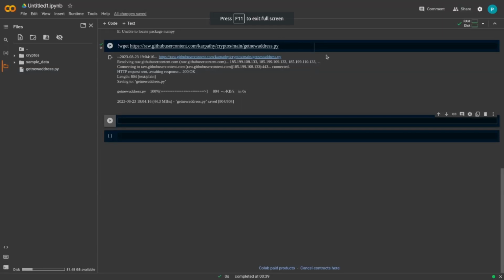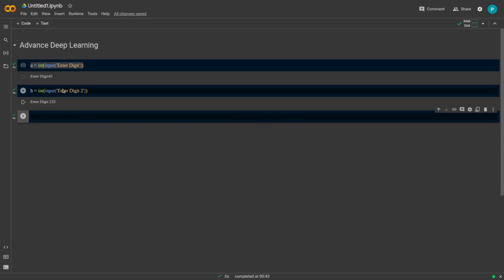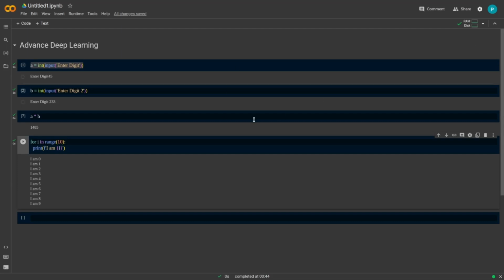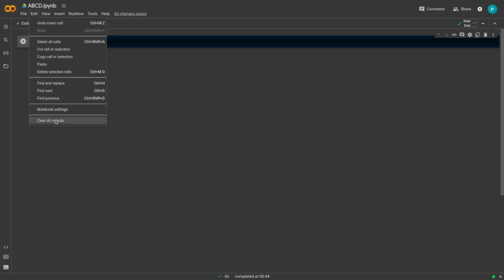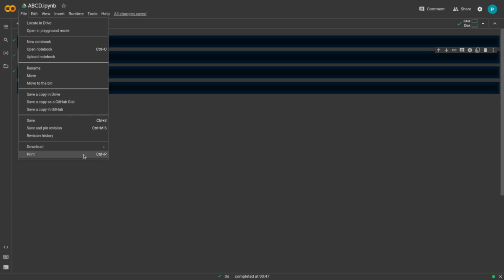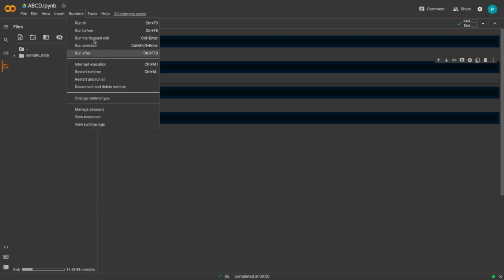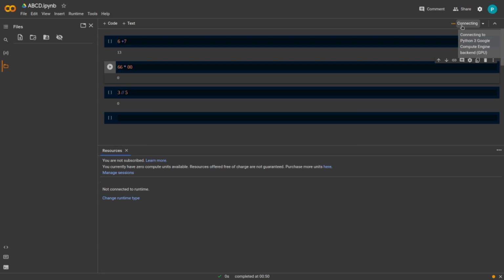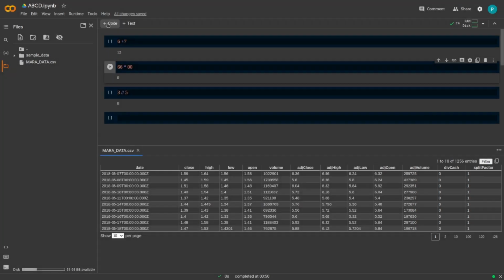Google Colab Part IV